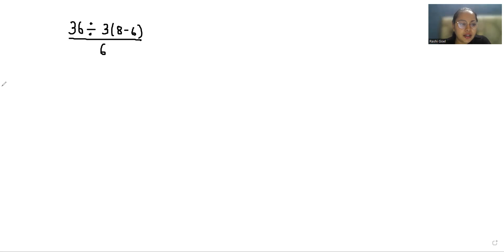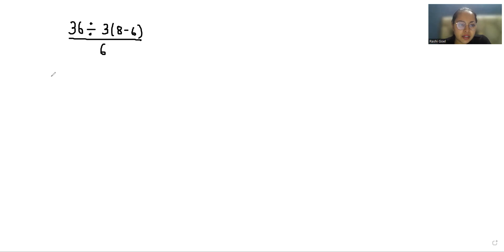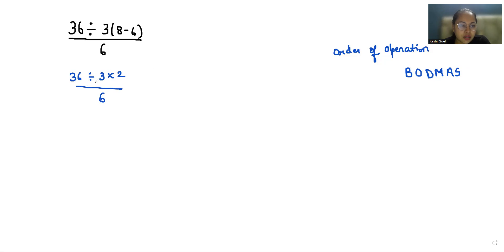Solve in Seconds | Find (36÷3(8-6))/6=?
(36÷3(8-6))/6=?